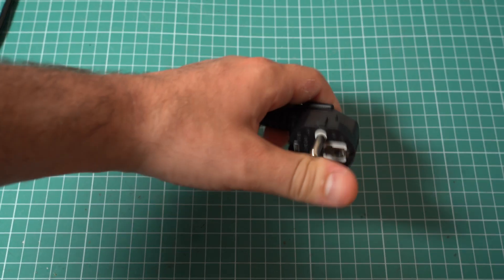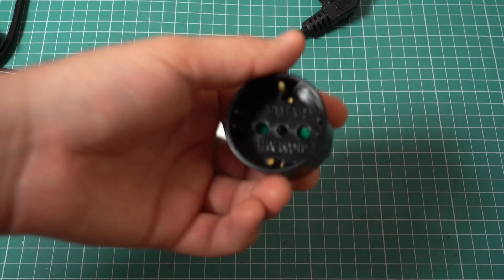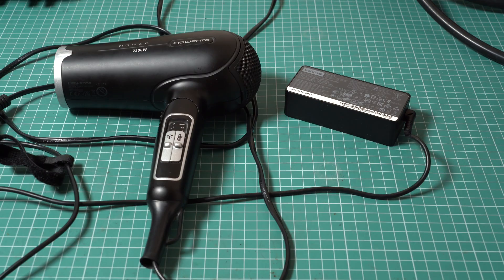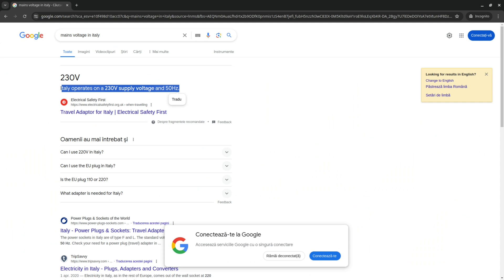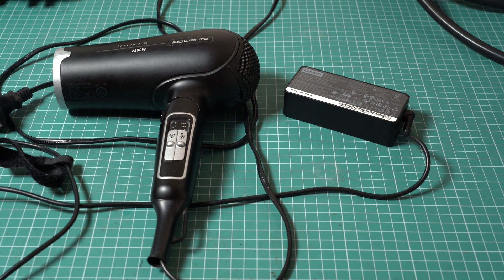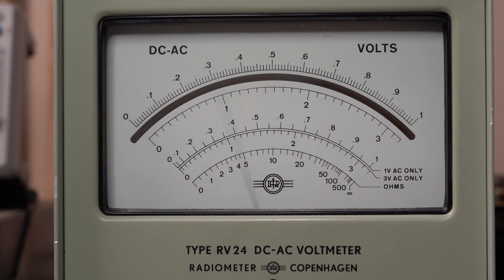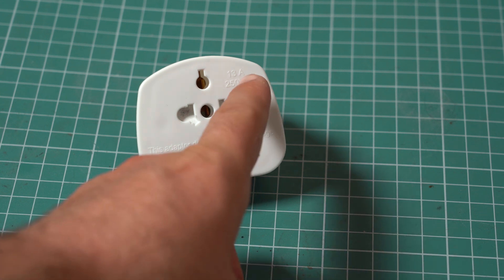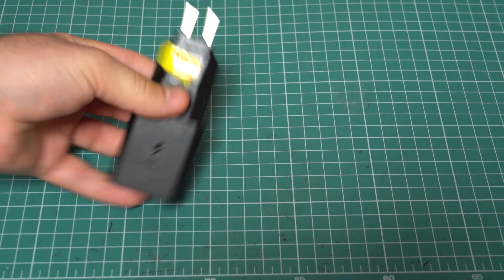Travelling with electronic devices: ALL YOU NEED TO KNOW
Here's what you should know when travelling with electronic devices.

0:00 Intro
0:26 Plug types
1:24 Voltage
3:31 Frequency
4:19 Current
4:34 Ground
5:04 Outro